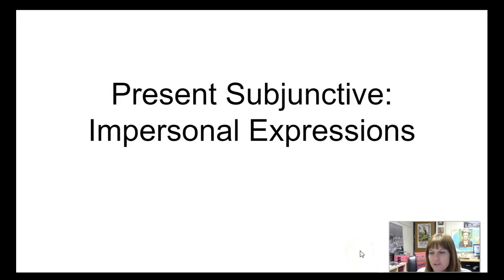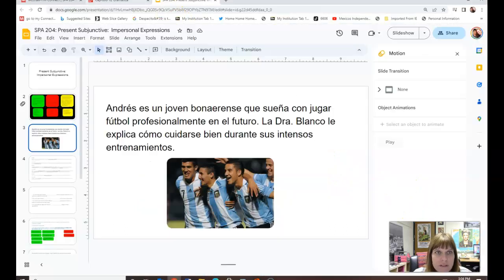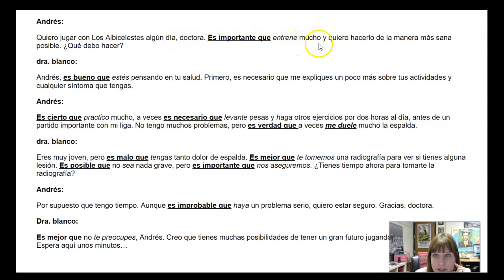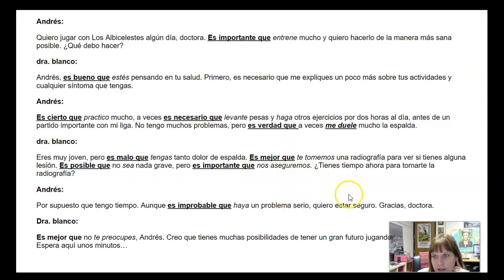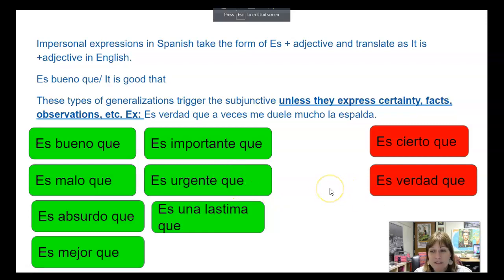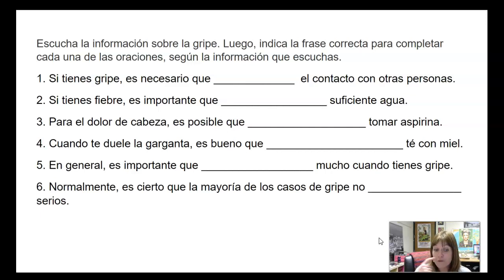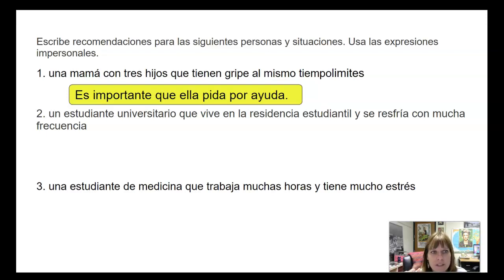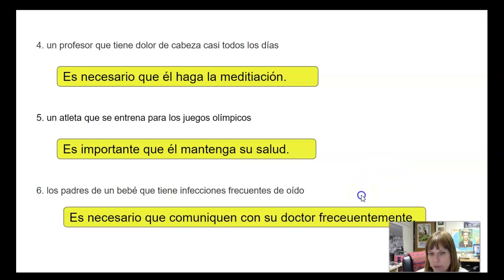The Present Subjunctive: Impersonal Expressions